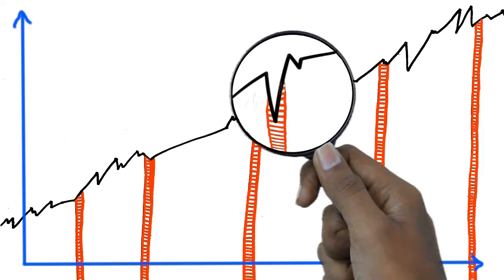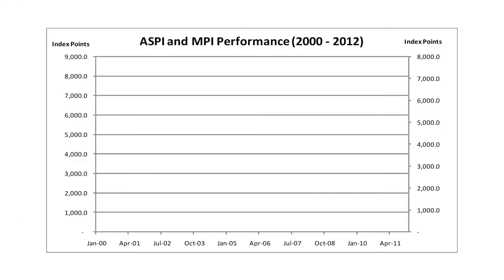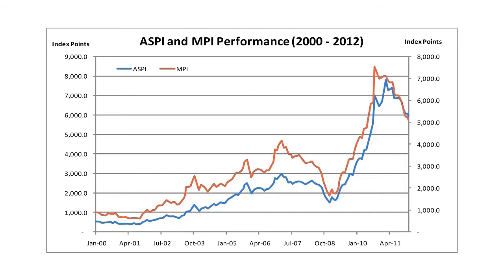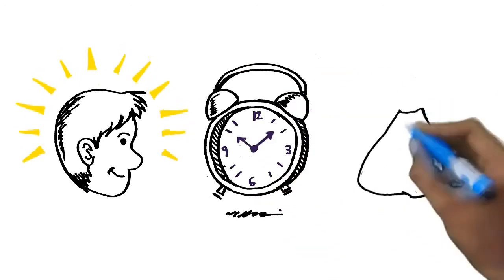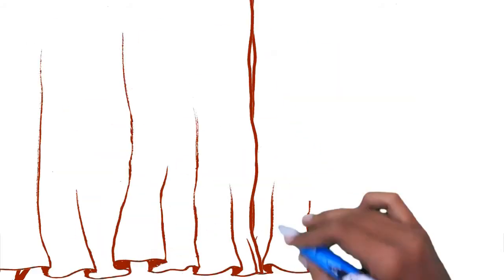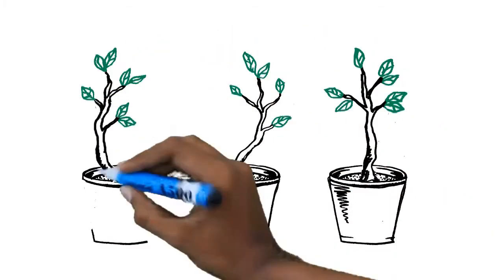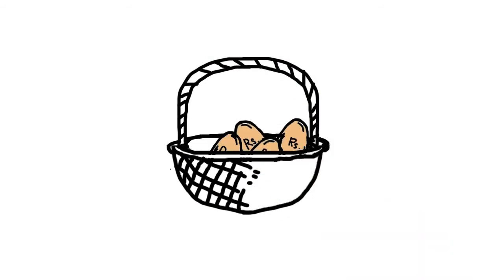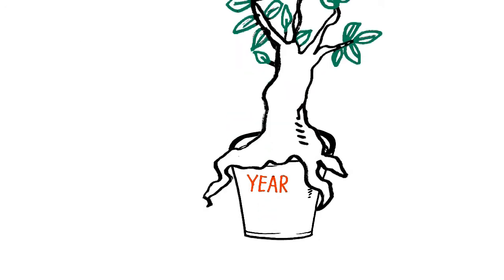Union Challenger from Union Assurance